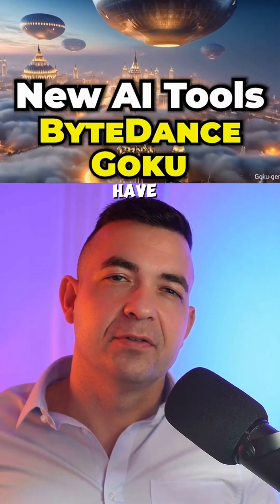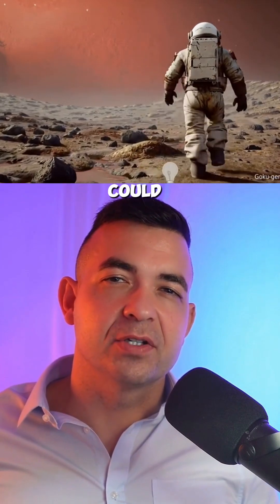ByteDance Goku AI Just Made Every Other Video Tool Look Ancient!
ByteDance just launched Goku, the most advanced AI video generator yet, and it’s set to revolutionize video marketing. Powered by massive datasets of 160 million image-text pairs and 36 million video-text pairs, Goku outperforms competitors like Pika, Runway, and Kling, delivering next-level AI-generated videos with unmatched motion, physics, and realism.

But that’s not all—Goku+ is here to change the game for advertisers, creating hyper-realistic human avatars, turning product images into dynamic video clips, and generating high-quality marketing videos at a fraction of the cost of traditional production.

If you’re into AI tools, video creation, content marketing, or digital advertising, this is something you don’t want to miss.